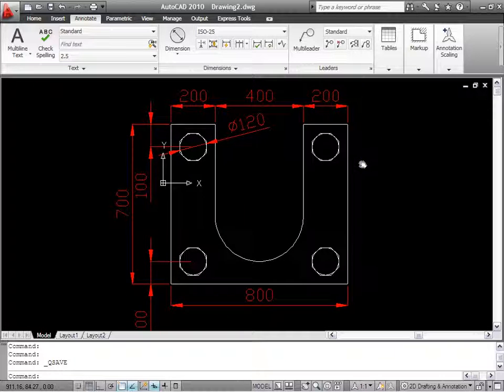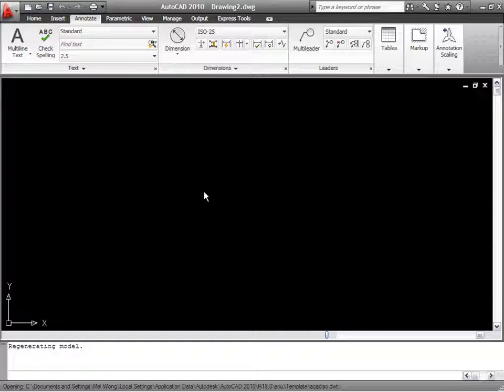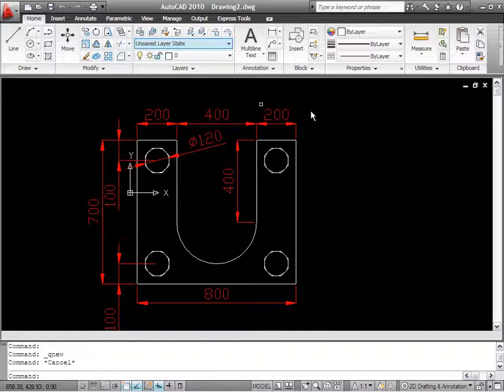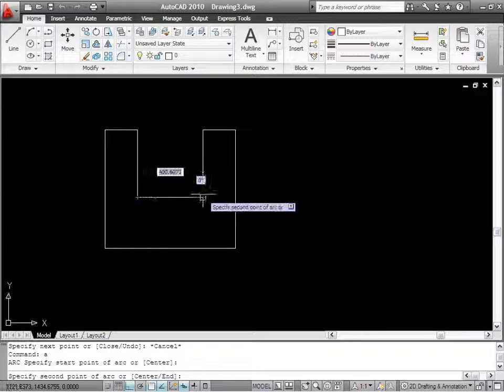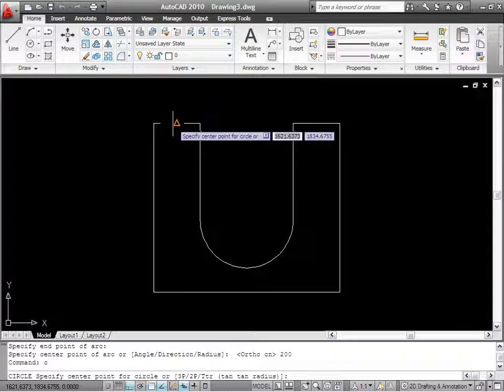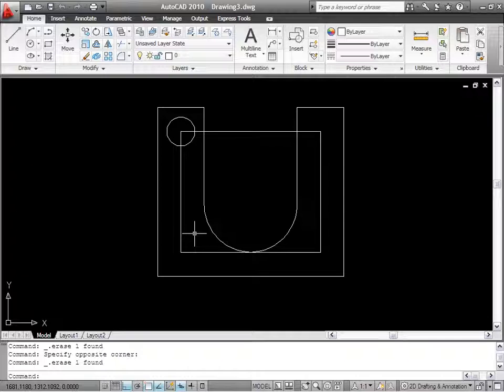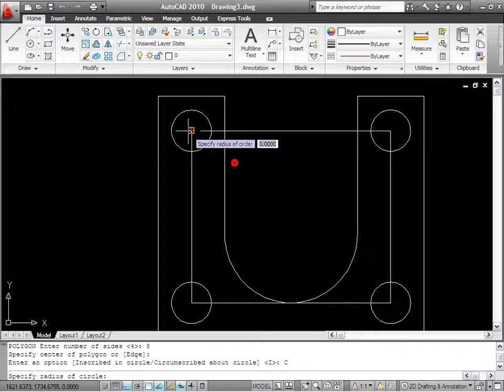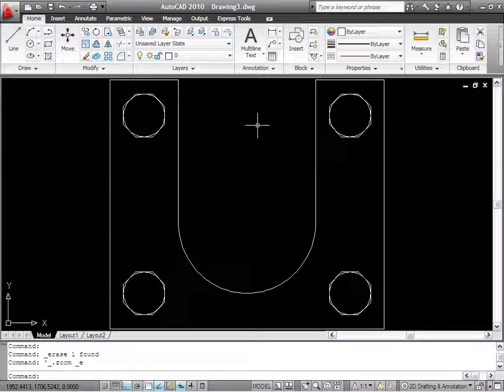AutoCAD Lesson Part 2-2: Creating Basic Drawing Exercise [BEGINNER]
This is a good hands-on lesson if you have no idea how to use AutoCAD at all.  AutoCAD is a great tool for both 2D and 3D in various industries' users. Hopefully it is helpful for beginners. They are altogether 3 parts.